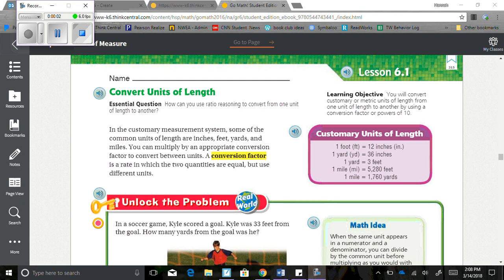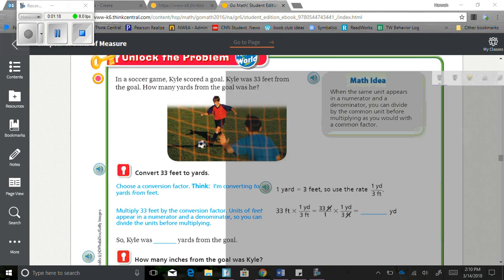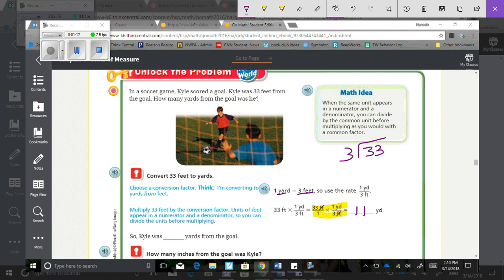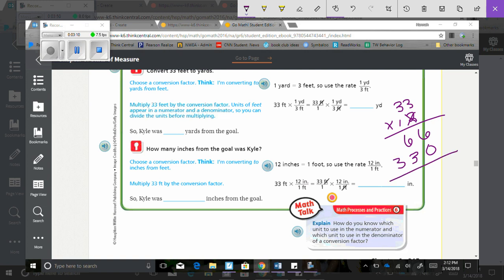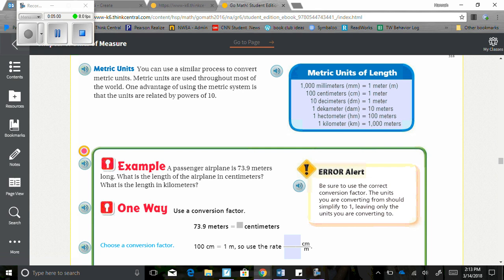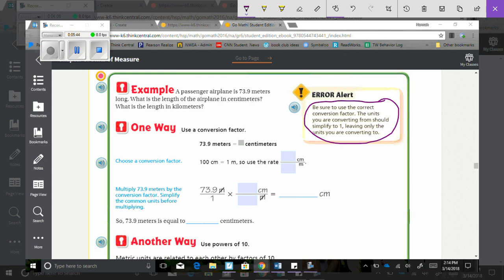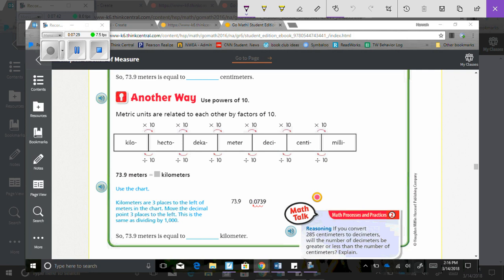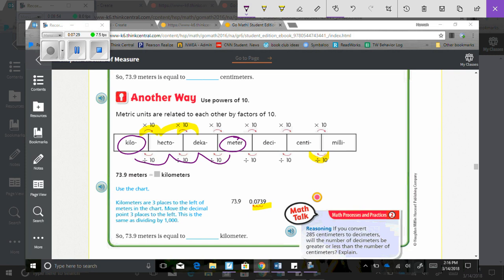6.1 Math Video